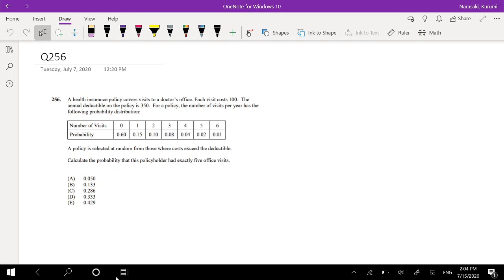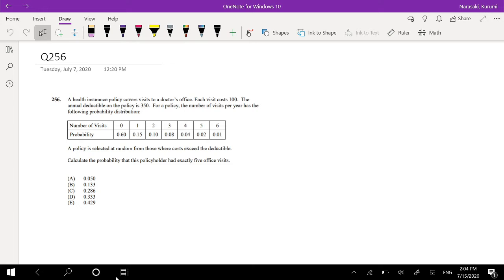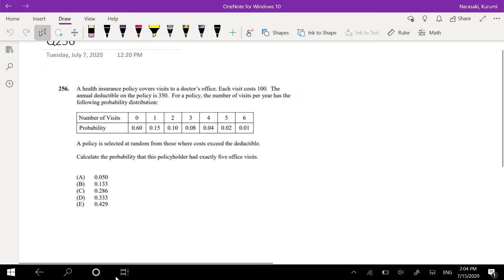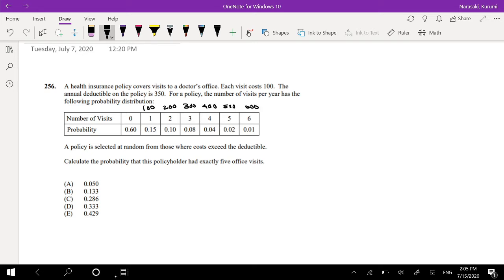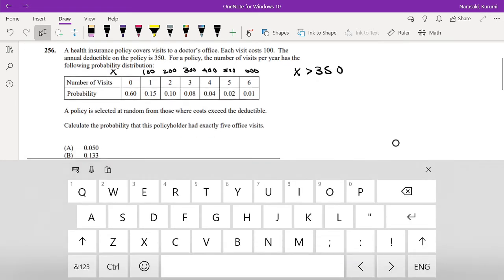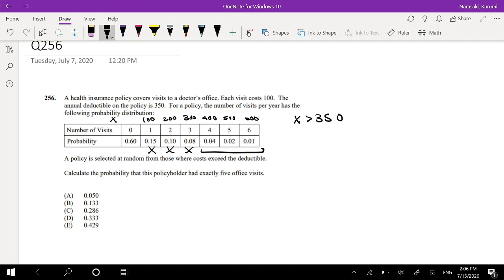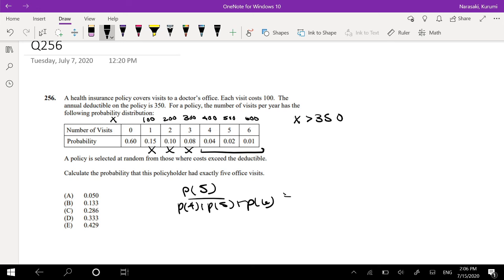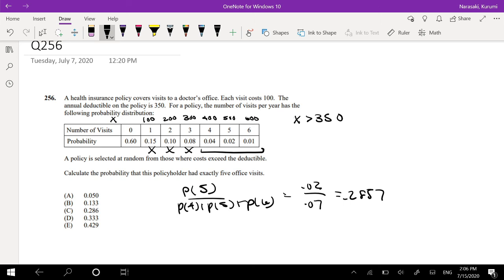SOA Exam P Question 256 | Conditional Discrete Probability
A health insurance policy covers visits to a doctor’s office. Each visit costs 100. The annual deductible on the policy is 350. For a policy, the number of visits per year has the following probability distribution:

Number of Visits 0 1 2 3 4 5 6
Probability 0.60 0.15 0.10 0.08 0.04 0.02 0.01
A policy is selected at random from those where costs exceed the deductible.
Calculate the probability that this policyholder had exactly five office visits.
(A) 0.050
(B) 0.133
(D) 0.333
(E) 0.429